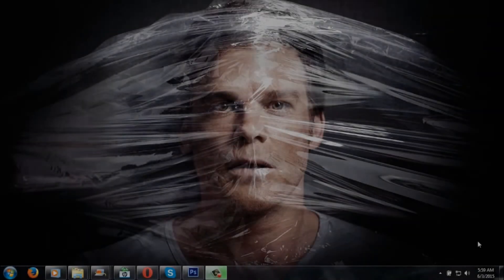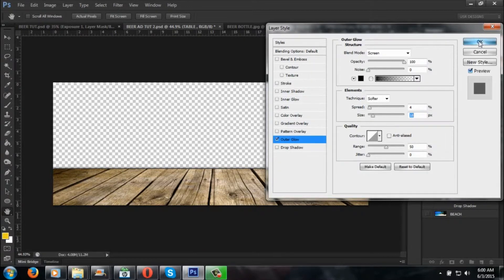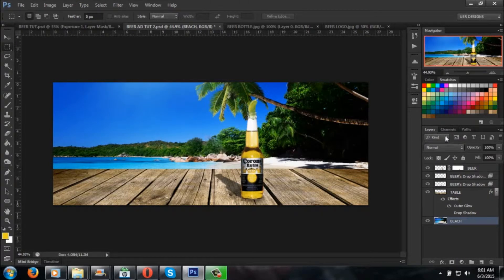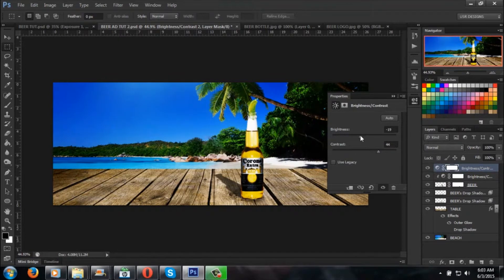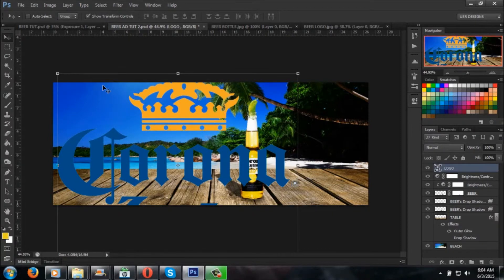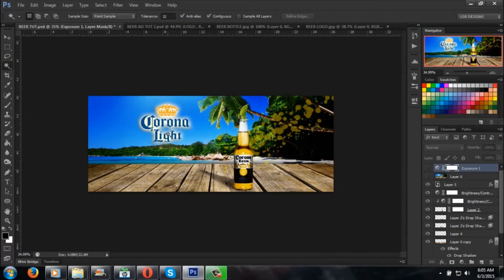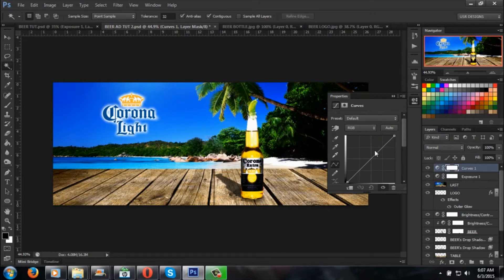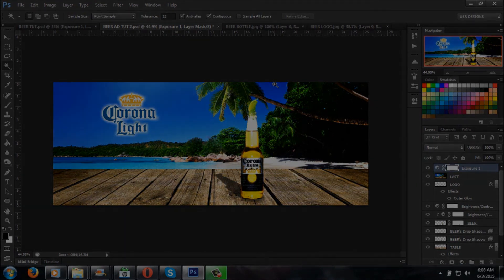Adobe Photoshop Tutorial Part 2 Beer Ad Design